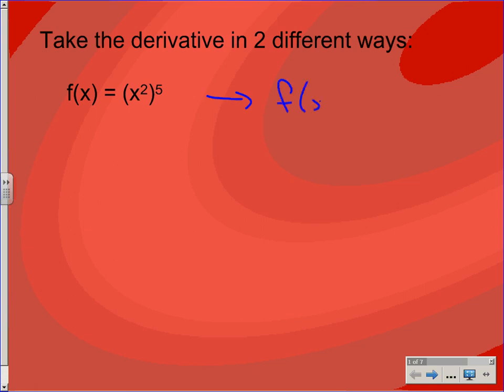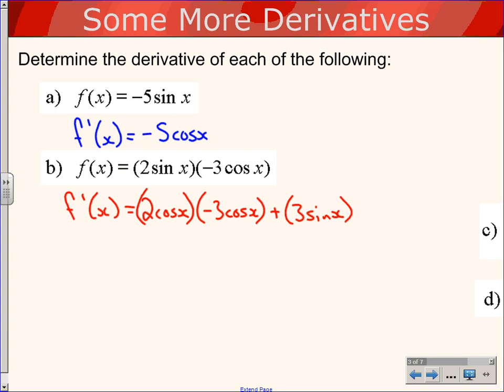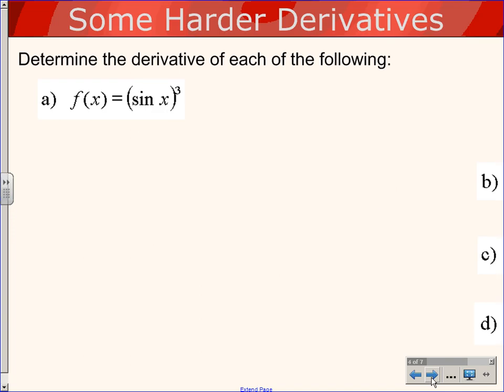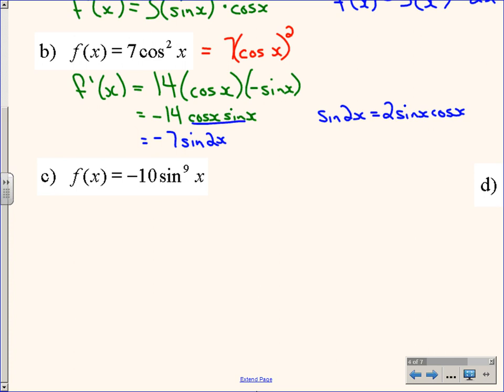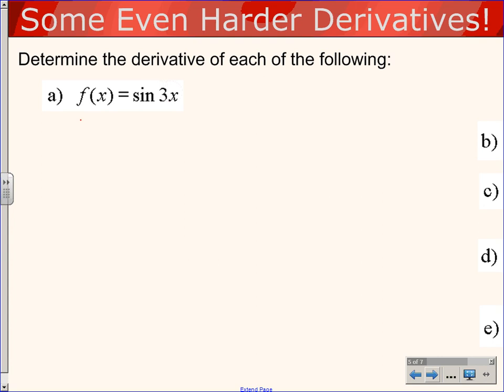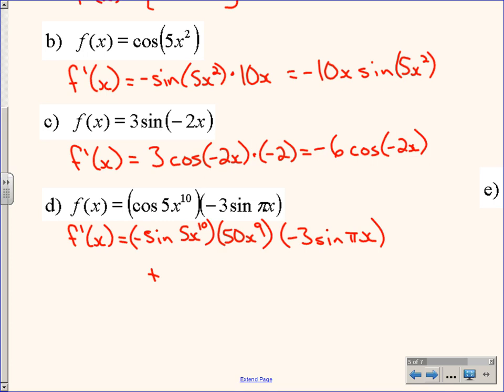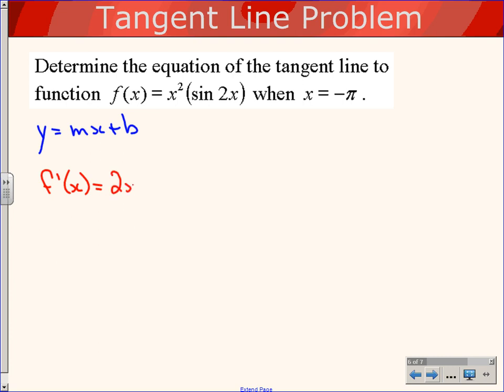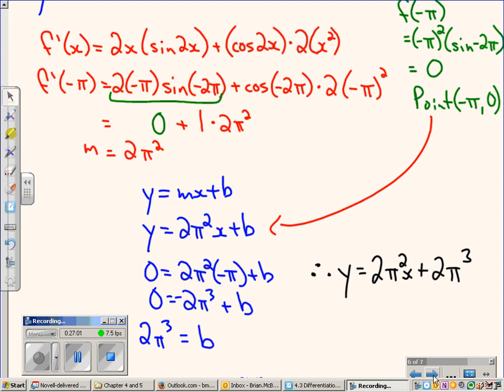4.3 Differentiation Rules for Sinusoidal Functions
MCV 4U, Lesson 4.3 Differentiation Rules for Sinusoidal Functions